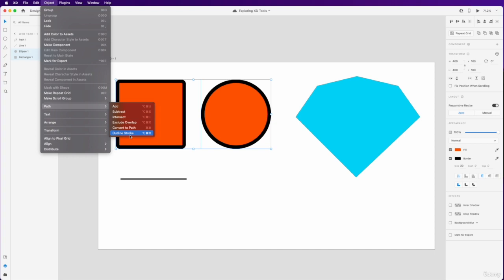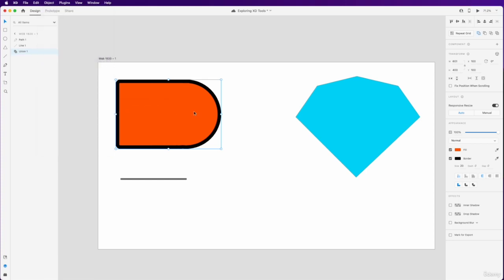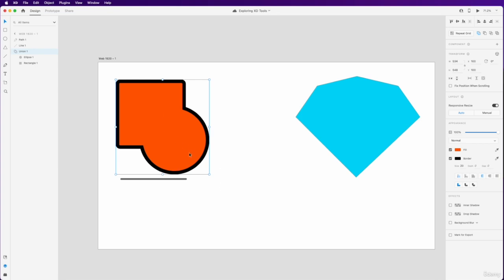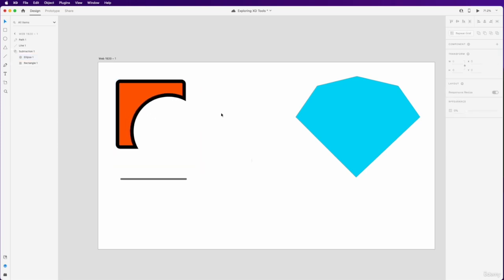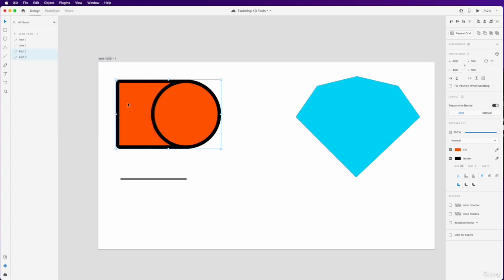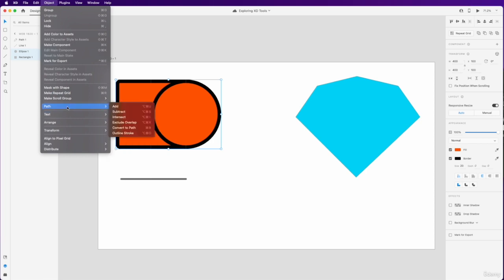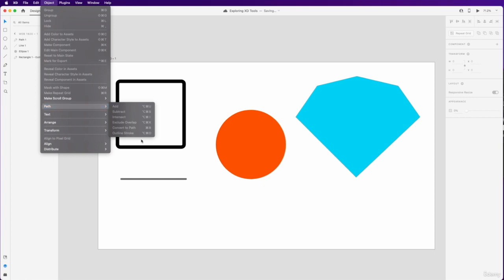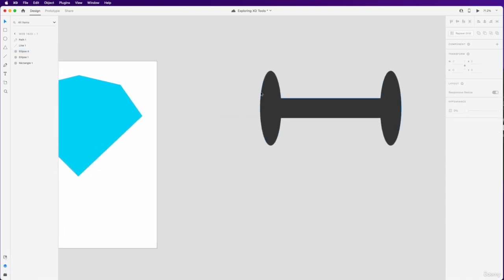Boolean Options Exploring Adobe XD Class 5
Hey Everyone! Here's the most interesting feature of Adobe XD. This class is about Boolean Options Exploring Adobe XD Class 5.

So as mentioned in a previous lecture, there's still more to shape, we can do this really cool thing,
which we briefly don't know where in the menu, which is called path down here in the object.

So if you click on the object in our menu and go down the path, you can actually go ahead and add,
subtract, intersect, exclude, overlap, convert path, and outline stroke, which right now you probably
have no idea what any of those do, which is totally fine.

That's the whole point of this lecture is that we're going to go through these.
They're going to go over each of them briefly.
So you have an idea of what they do.

So first thing first, I'm going to go ahead and just bring my shapes together right here.
So that they're kind of overlapping on here.
This is just for the purpose of this lesson so we can learn what those Boolean tools do.

So if I just drag and click both of these shapes.
And now that now I can see they're both selected because they're both highlighted in my lyrics panel and right here, I can see they both have this outline over there, which means they're both selected.

Another way you can select objects is by going to the Layers panel, clicking on one object, and then we'll hold each shift.
You can click on another object.
And now both are also selected.

So either or words.
So go ahead and select both your square and oval shape over here and then go down to the object path and do add, which can also do by holding all the commands you call.
So now what he's done is it's created a union shape based off of those two shapes that I have.
So what that means is that it's gone ahead and joined those two shapes to create this one shape that I can now use as I'd like.

Now those sheets are still contained within that union group if I double-click into the shape itself.
I can still access my ellipse and rectangle layers over here, and I can still move them around.
So if I move it around and put it over here in the corner and then exit out by either clicking away
or pressing escape, you can see the shapes now changed.

And it's still one shape.
Although I can still access those individual layers, which is super cool.
This allows us to create unique shapes that need to be created out of a combination of multiple shapes or multiple ellipses squares, triangles, and so on.

Cool.

Now, with a Command Z to undo that a bunch of times, and now we have our shapes back as two different layers as it was before.
Now, if we do the other path, which is called subtract, it will do the exact opposite.
It will go ahead and actually subtract and remove any shared parts between those shapes.
So because the Circle and the square had this little half-circle area as this shared space between them, it's gone ahead and removed that from the combined shapes or subtracted shapes.

Same thing with subtraction, you can always go in there and edit your shape to create differently
types of subtractions.
Now, of course, if I take this circle completely out of the square, there won't be any subtraction
because there are no places where these two shapes kind of combine.
So for Boolean options to work, your shapes have to be overlapping.

Otherwise, there is nothing to add or subtract.
So I'm going to undo that a bunch of times.
Go back to my shapes and then we're going to try the intersect.
So what intersect does is it will go ahead and find the shared region between those two shapes if I
just go back.

As you can see, this little area is where both shapes overlap.
So we will go ahead and just kind of hit command shift z here to redo that, Suzie.
See, it will go ahead and combine those two and find the area where those shapes intersect and create a unique shape like this one, which I can always, of course, tweak.